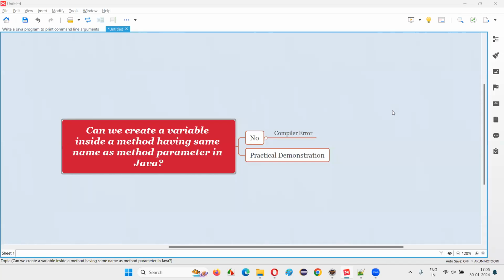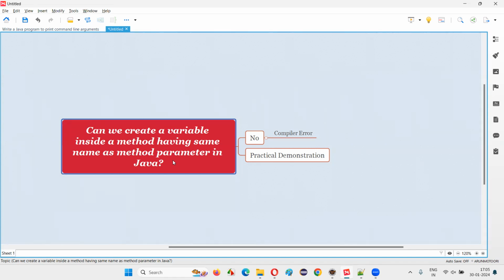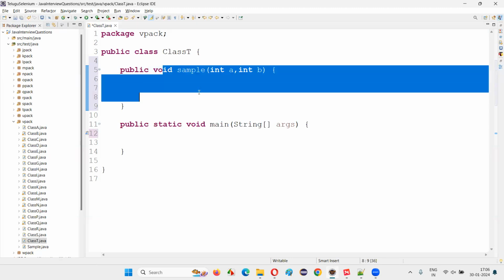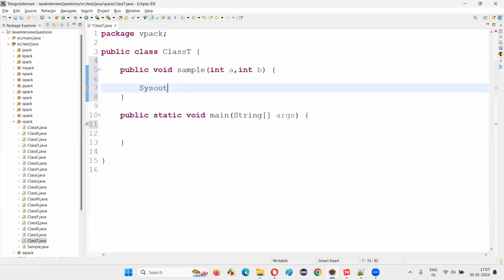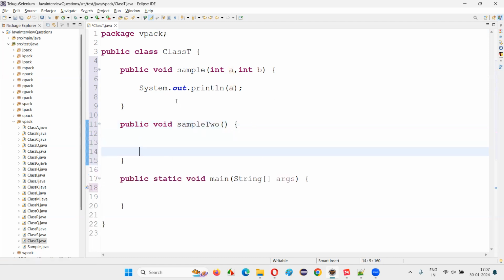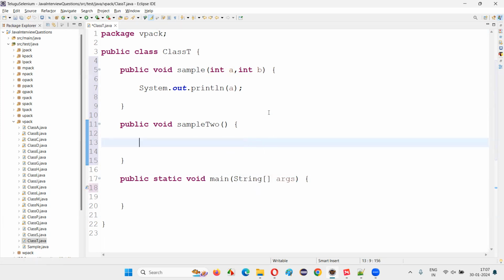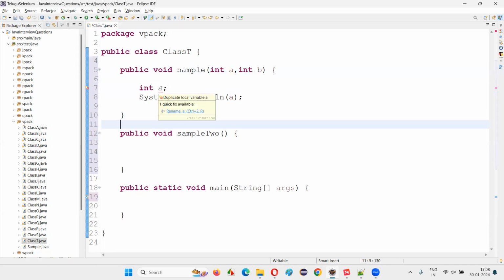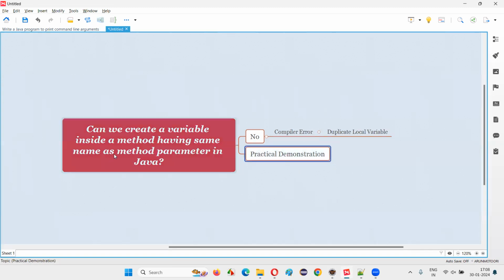Create local variable having same name as method parameter(Core Java Interview Question #169)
Can we create a variable inside a method having same name as method parameter in Java (Core Java Interview Question #169)